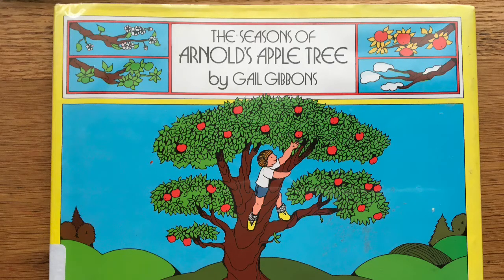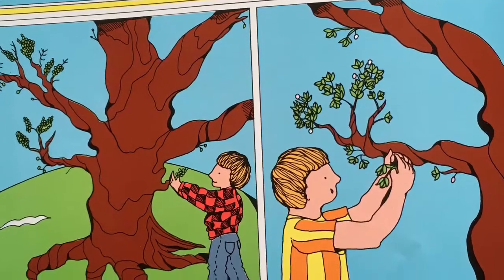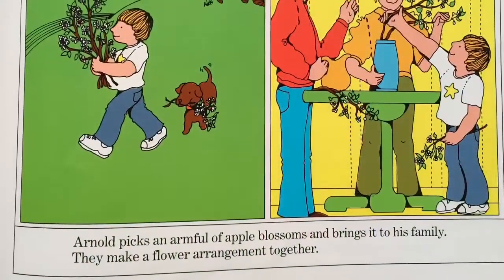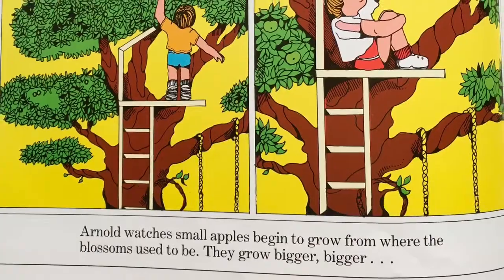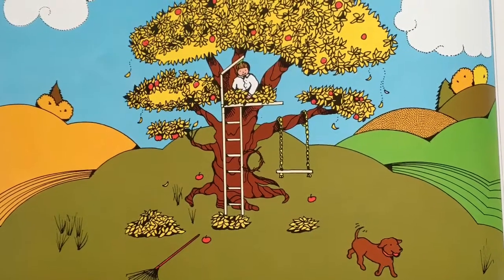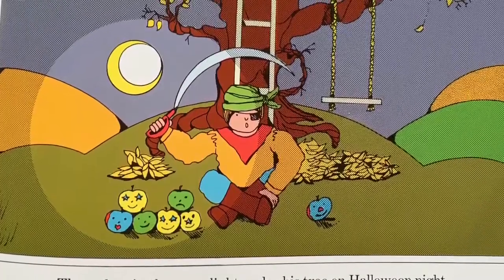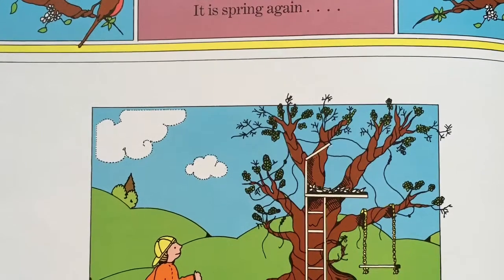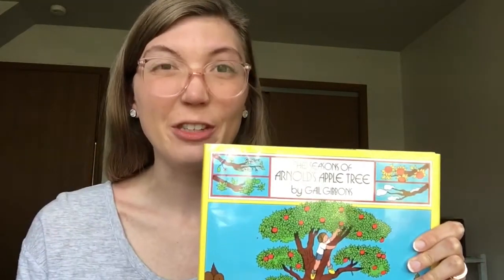Seasons Read Aloud - The Seasons of Arnold’s Apple Tree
The Season’s of Arnold’s Apple Tree by Gail Gibbons read by Mrs Lammers